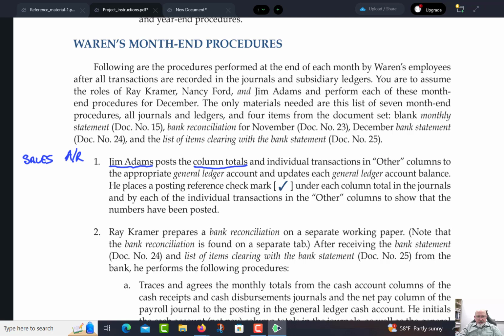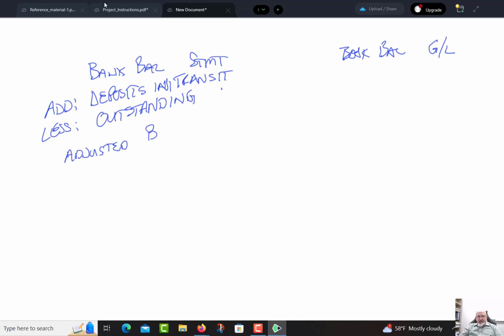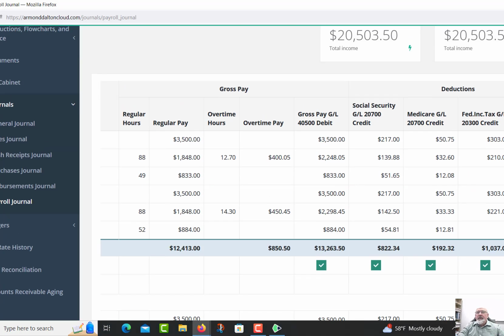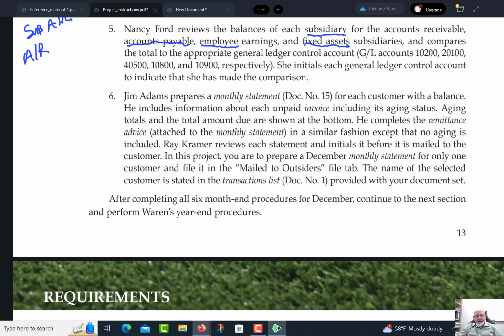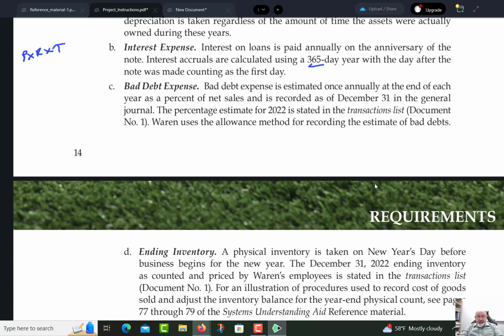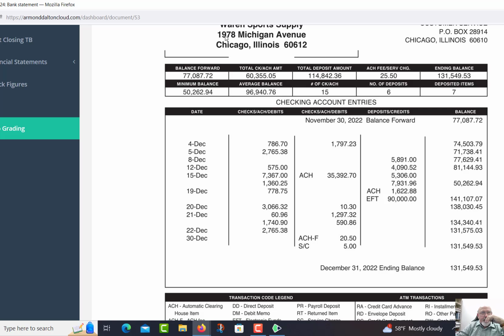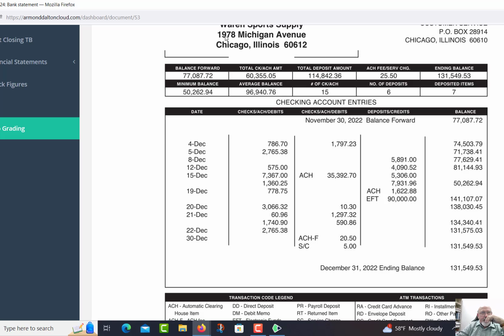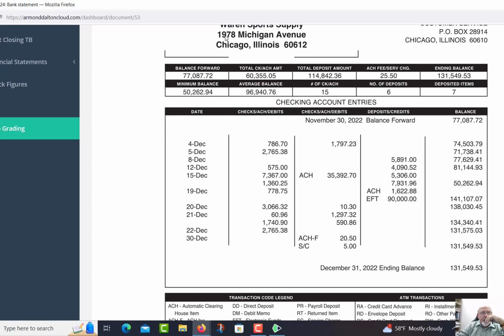ACC 305 Month End Year End